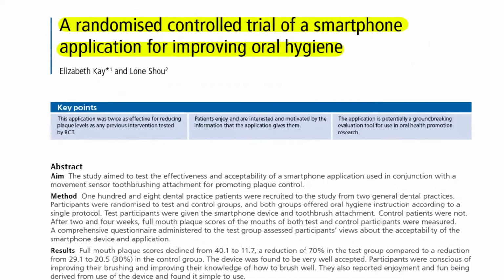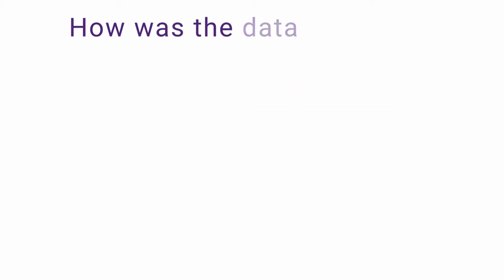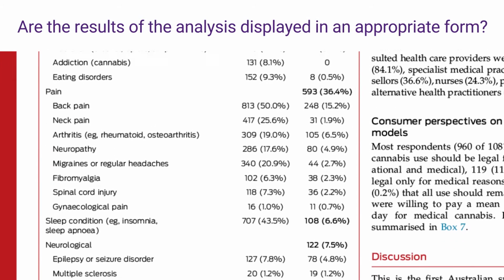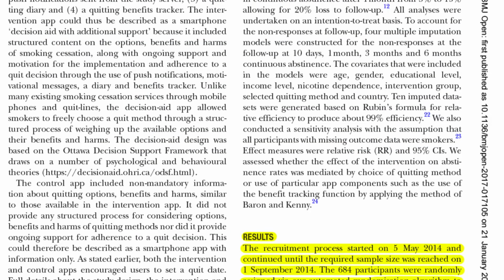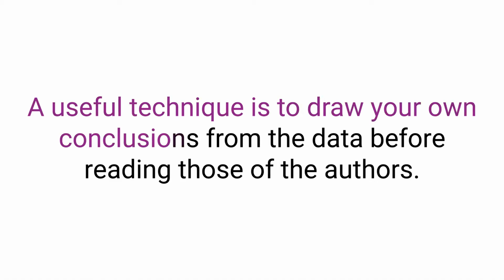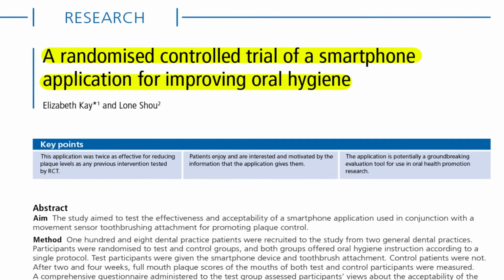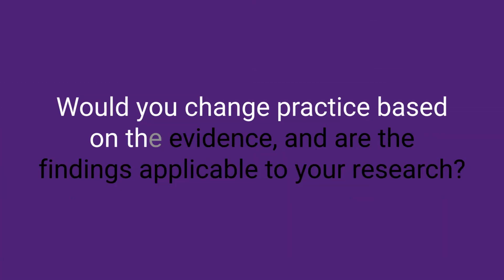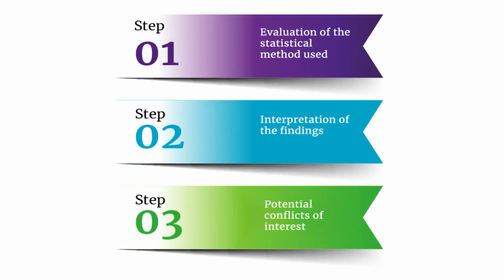Critical Appraisal - Part 3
By appraising research literature critically, you will be able to locate the best evidence to inform clinical practice or research. Introduction to Critical Appraisal Videos 1 - 3 examine 10 principles that can be applied during this process.  This video examines 6 to 10 of the 10 principles.